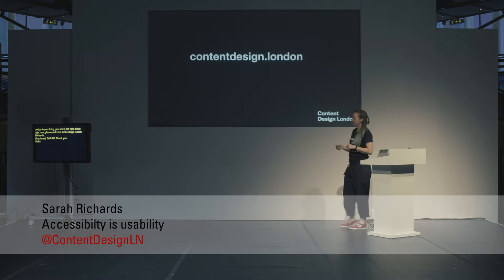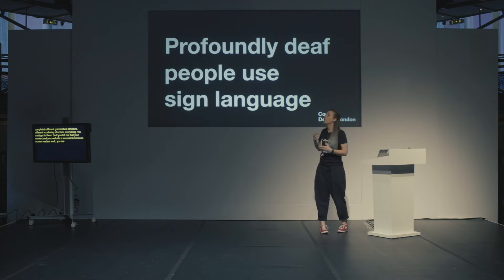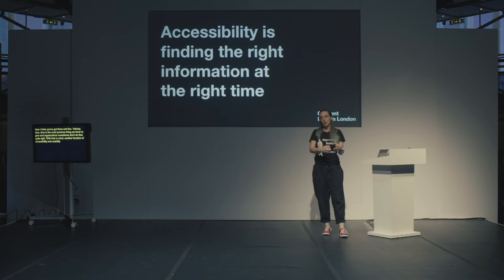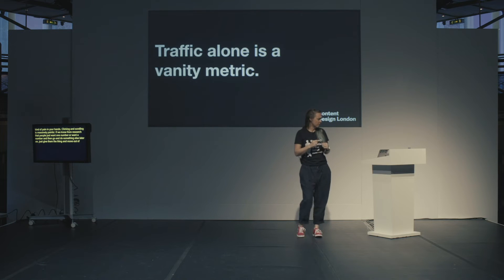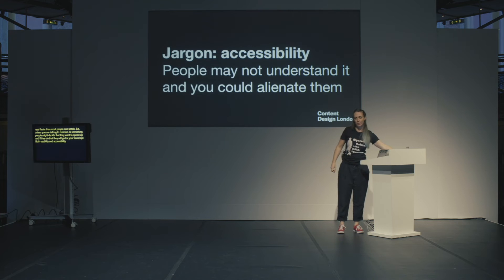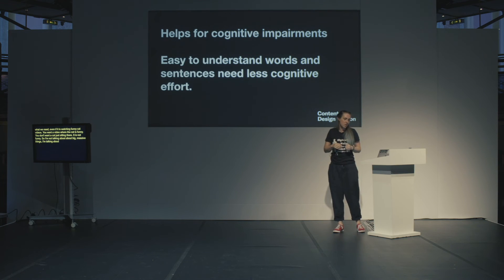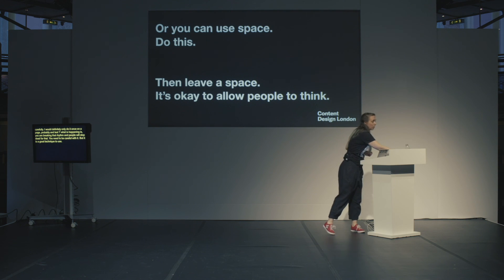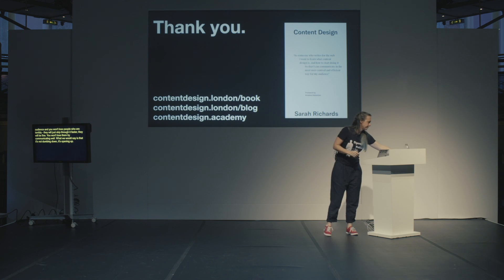Sarah Richards - Accessibility is Usability (Camp Digital 2019)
Some organisations see accessibility as a tick-box exercise; a 'problem' that can be 'fixed' with code. But not all impairments are so easy to 'fix'. Not all accessibility considerations are because of an impairment.

Sarah Richards will tell us how she sees accessible content, how it can affect usability and she'll share some techniques to try with tricky stakeholders.